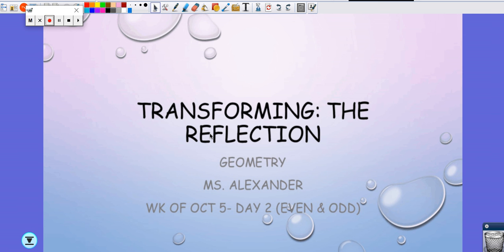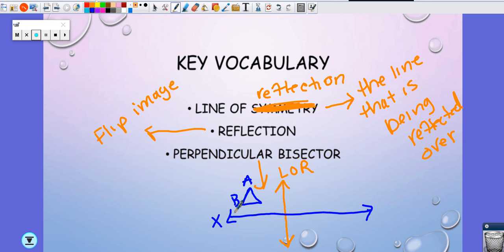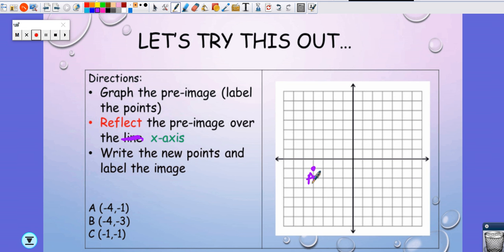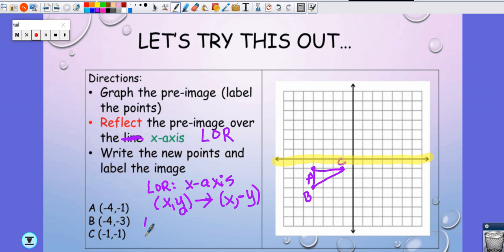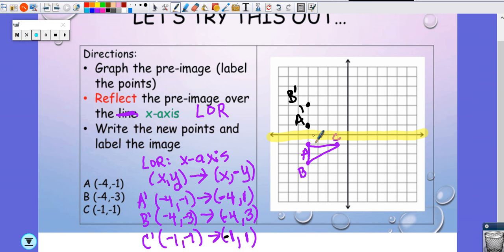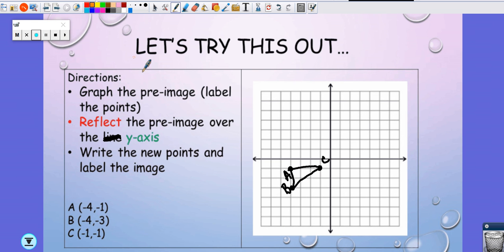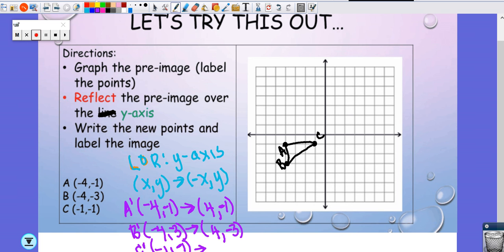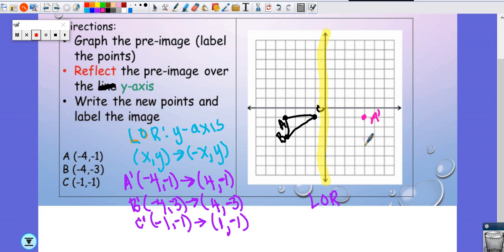Geometry Wk of Oct 5 Day 1 Reflections Part 1